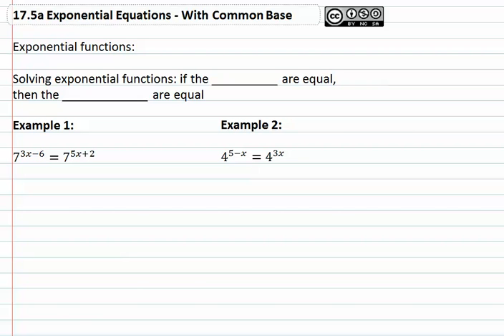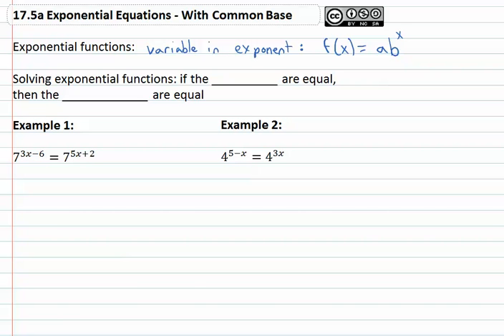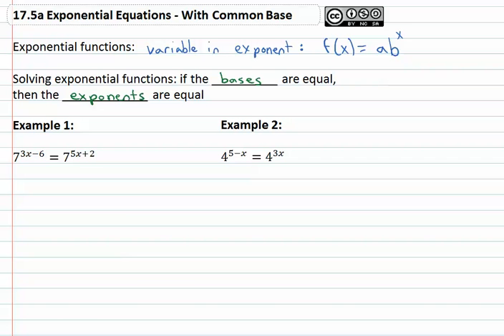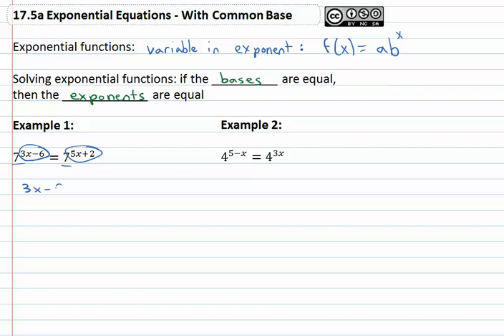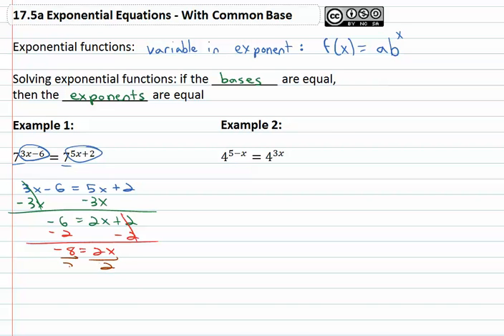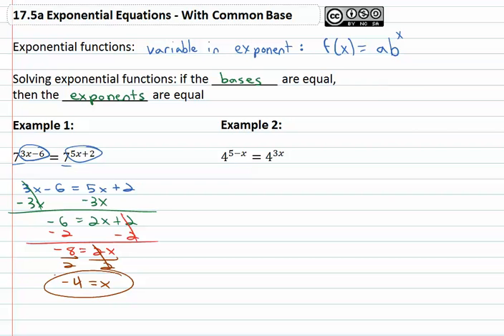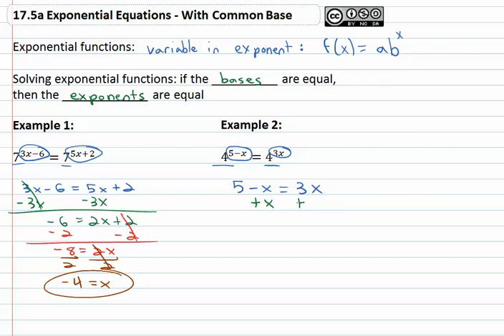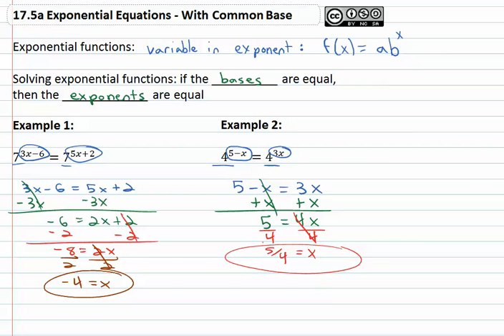11.2a: With Common Base